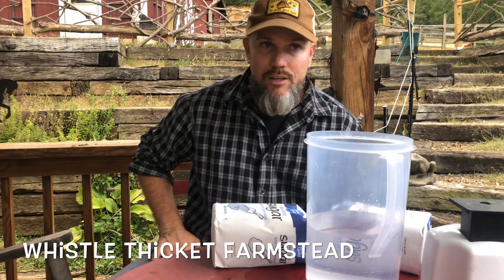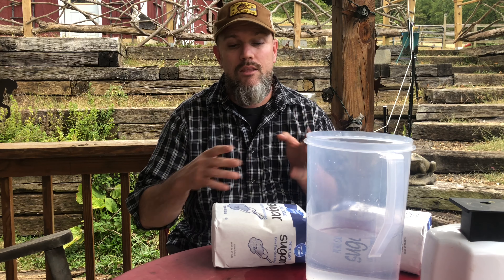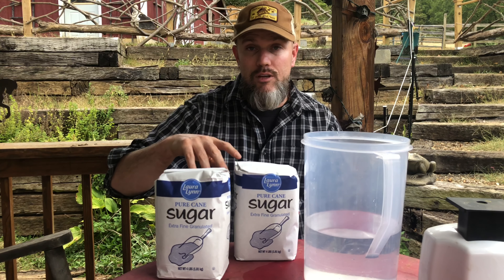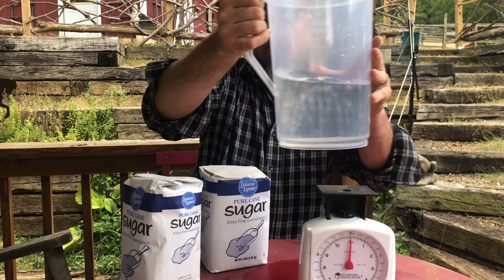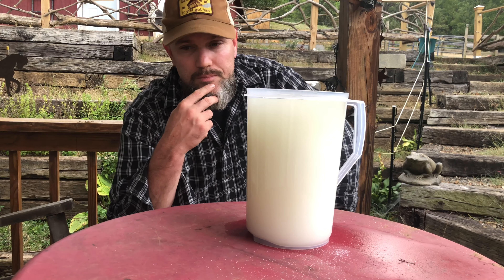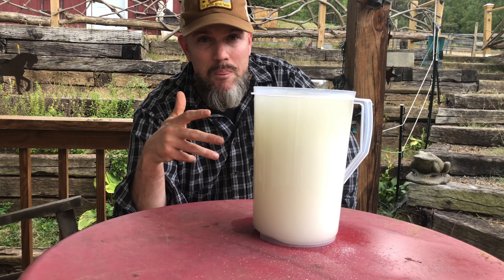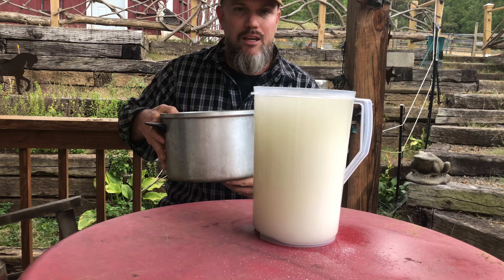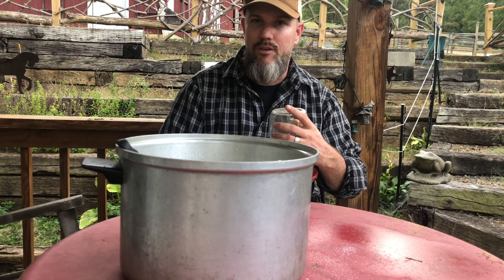Making 2:1 Bee Sugar Syrup Recipe ( fall feeding for honeybees)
Beekeeping! So its early fall and you maybe in the middle of a fall nectar flow, but it doesn't hurt to feed your bees sugar syrup. Of course you should have left your bees enough honey for the winter, but feeding them now gives them extra energy and raises the chances of your bees surviving the winter. You don't want your bees to starve! Remember, most of us won't have a spring nectar flow until late March at the earliest!